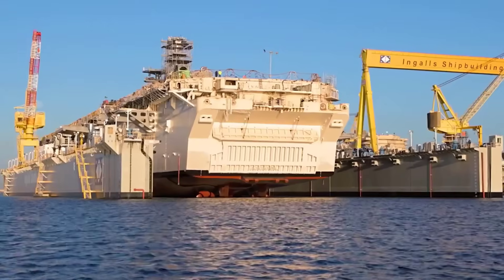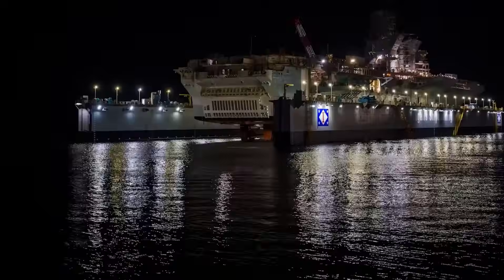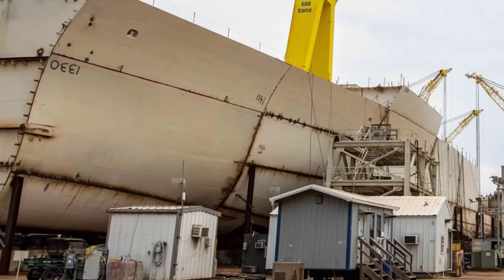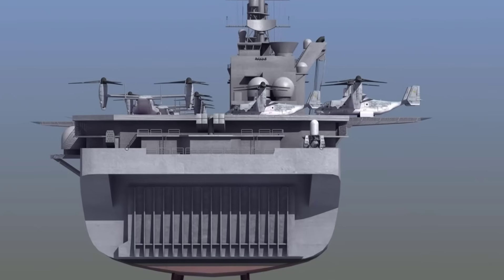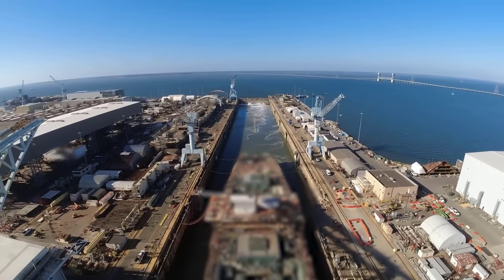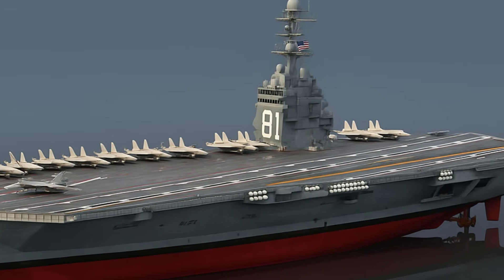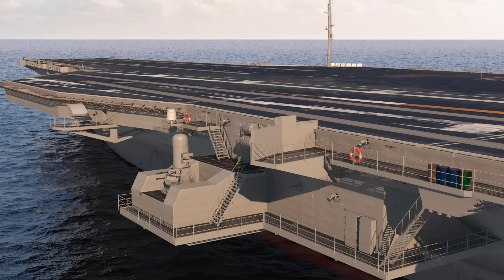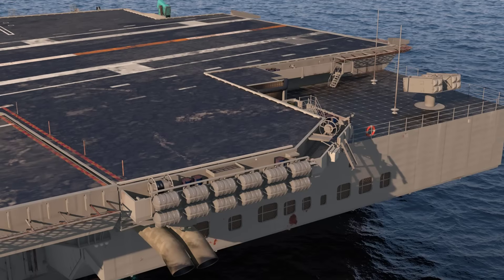List of all Future Aircraft Carriers and Helicopter Carriers of USA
The United States Navy is investing heavily in the next generation of both helicopter-capable amphibious assault ships and nuclear-powered aircraft carriers. These future vessels represent the strategic backbone of U.S. maritime power projection into the 2030s and beyond. The LHA-class ships are optimized for rotary-wing and short takeoff/vertical landing aircraft, while the CVN-class carriers are built for full-spectrum fixed-wing air dominance. Together, they reflect a dual emphasis on flexibility and global reach in increasingly contested maritime environments.